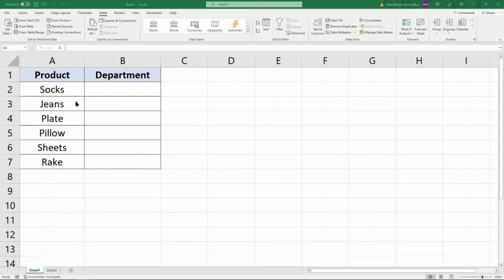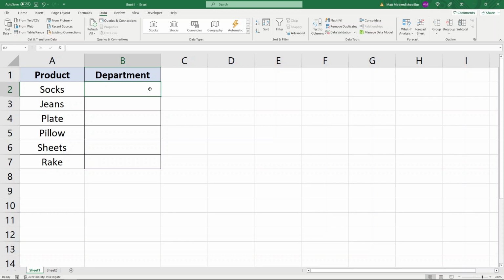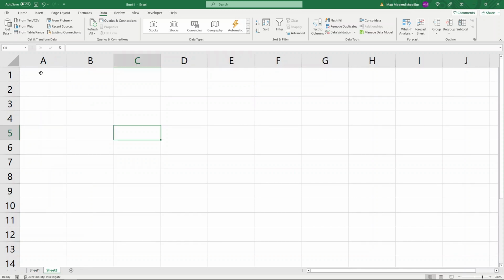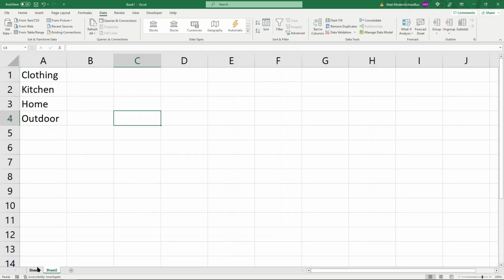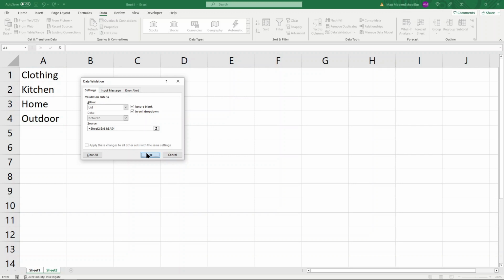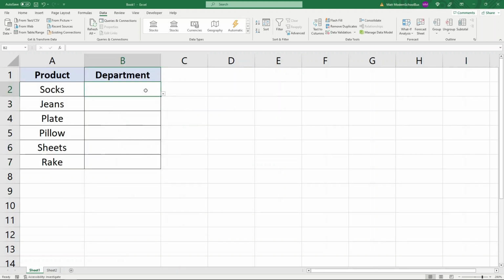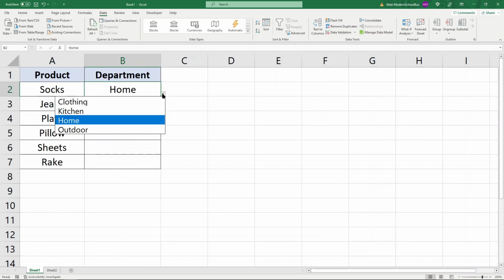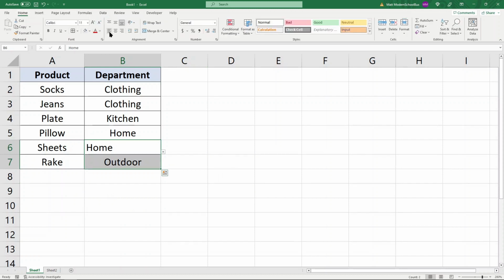How to Create a Drop Down List in Excel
In this step-by-step tutorial, I show you how to create a drop-down list in Excel. To do this we will be using data validation to force users to select from certain values when entering into a cell.